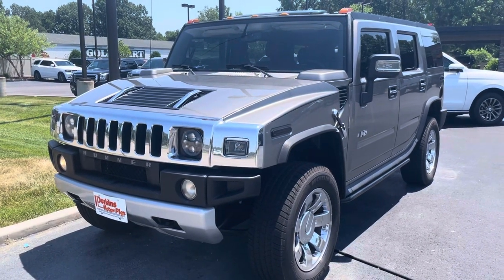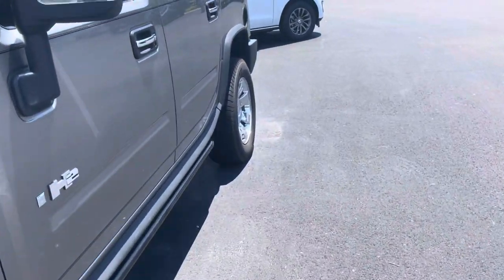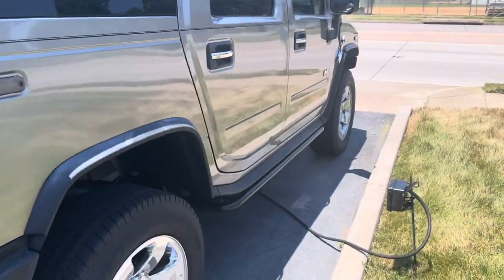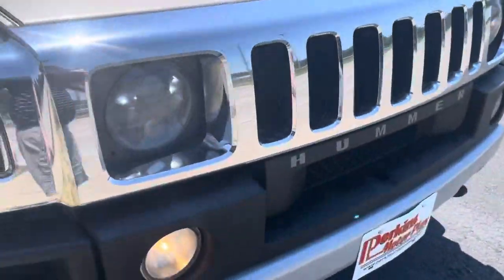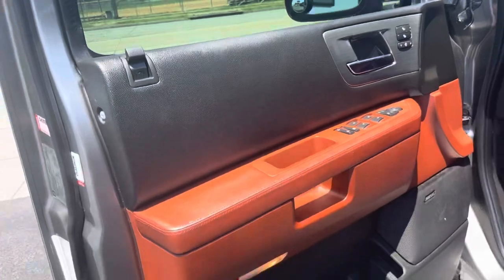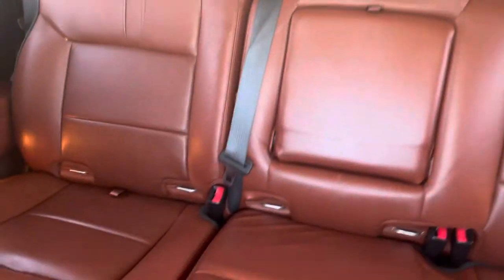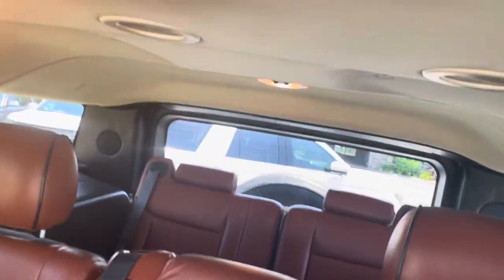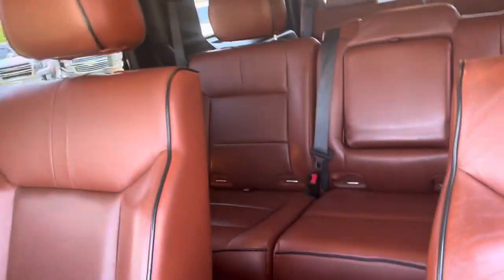100435A - 2009 Hummer H2